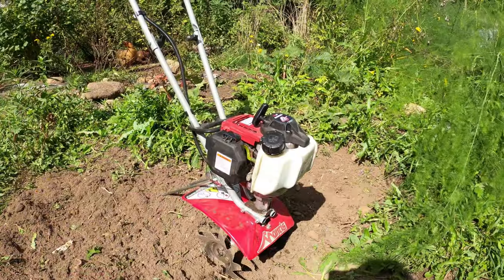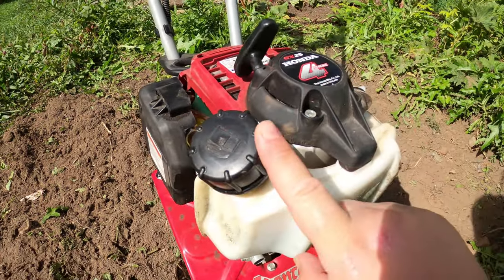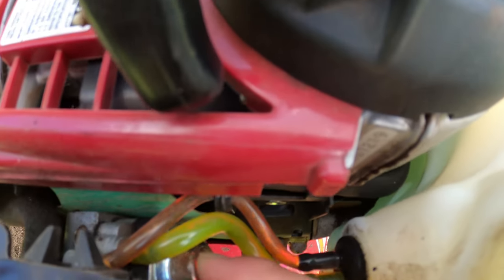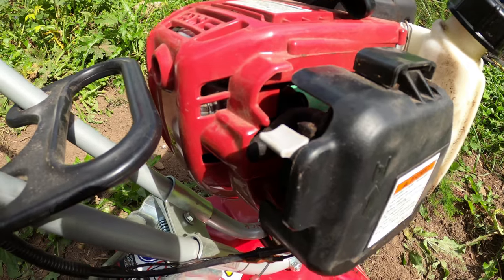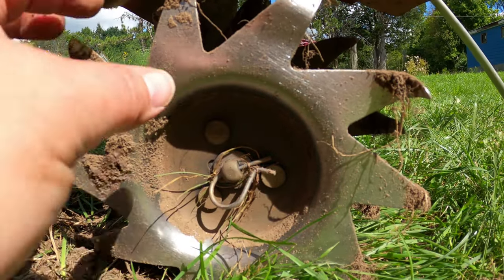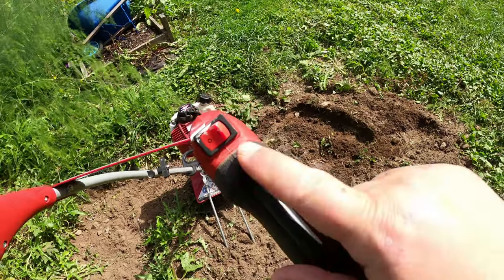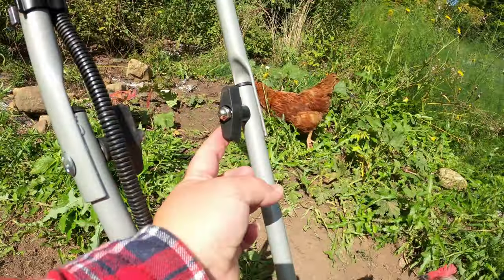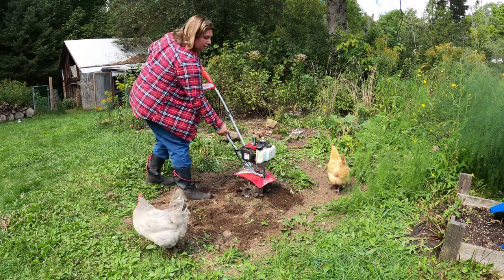Mantis Tiller Review: Utilization Tips And Impressive Performance!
The Mantis 4 stroke tiller is amazing. The Mantis is a cultivator that can penetrate even tough ground. With the Mantis Honda motor this little machine has a ton of power. Watch how I not only till a preview garden bed but start a new garden bed with untouched ground. This Mantis tiller has a lot of power and is very convenient. Do I recommend this tiller? Watch and find out! If you are interested in this tiller you can purchase it

Denbigh, Ontario
K0H1L0
Canada

For YouTube Creators:
Are you a creator and looking for some great music to go along with your great content? Try Uppbeat, its FREE!